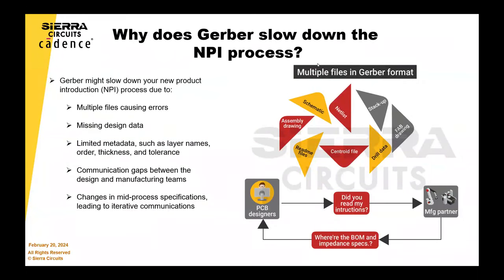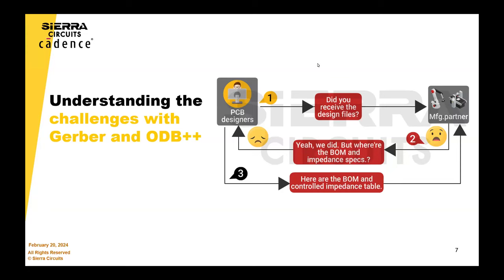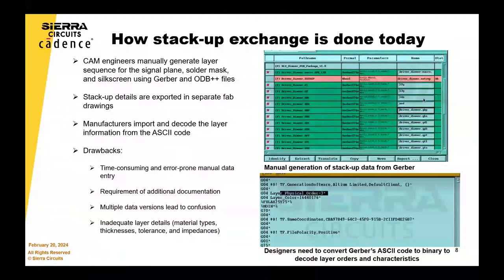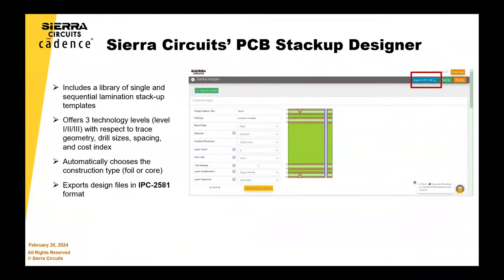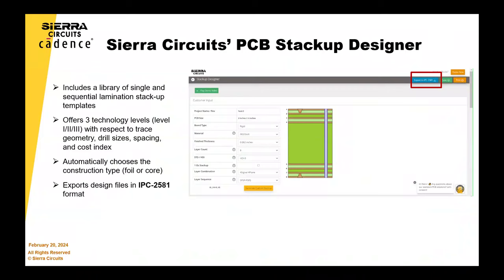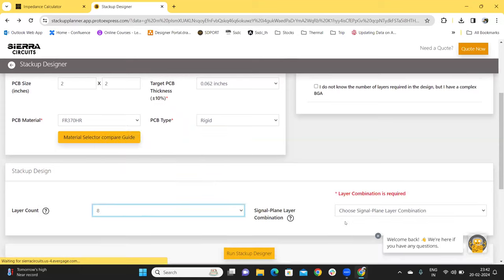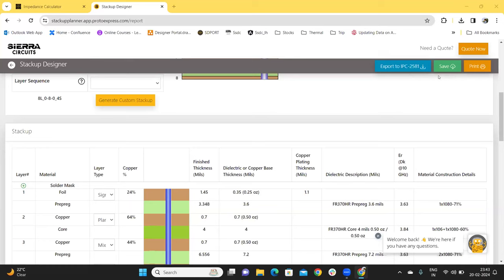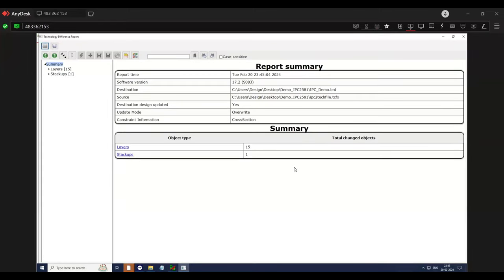IPC-2581: Expedite NPI with Smart Design Data Hand-off | Sierra Circuits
IPC-2581 provides a unified PCB design data format, enabling seamless data exchange between the designers and fab houses. It directly integrates the design files into the CAM system and facilitates a quicker new product introduction (NPI).

In this webinar, our experts will show you how to accomplish an intelligent design data hand-off and expedite NPI using IPC-2581.